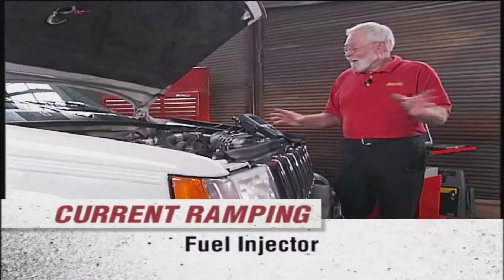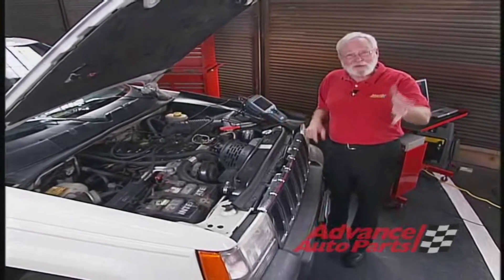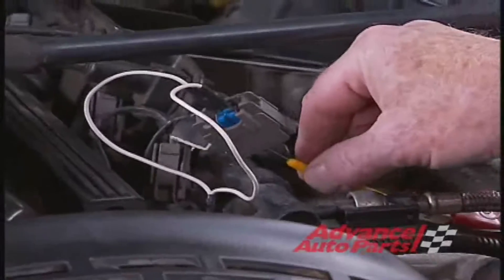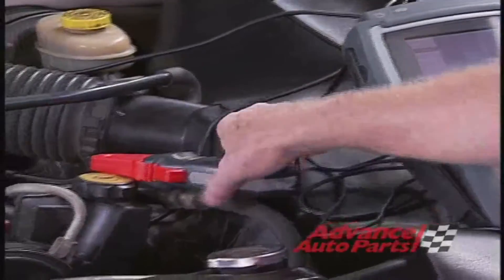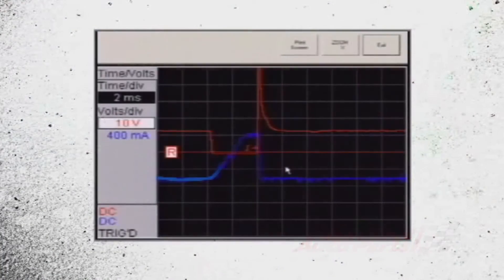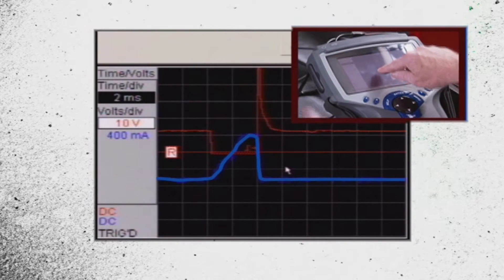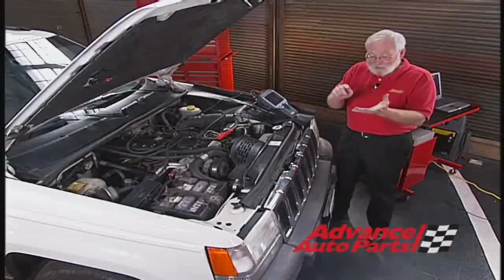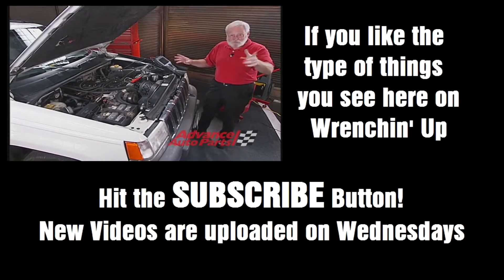Current Ramping Fuel Injectors - Wrenchin' Up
The use of a low current probe, usually referred to as an "amp clamp", can be a very helpful diagnostic tool. This video demonstrates, to the apprentice technician or automotive enthusiast, how it could be used with some types of fuel injectors to obtain fast and accurate diagnostics. This type of procedure is usually referred to as "current ramping".